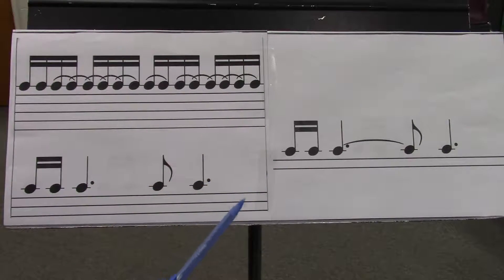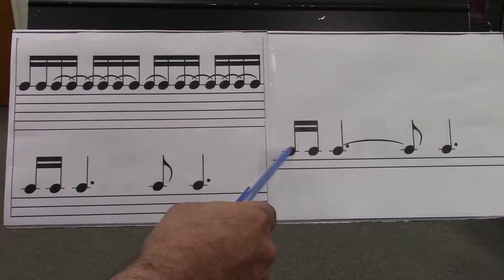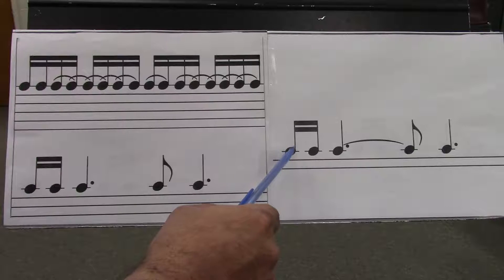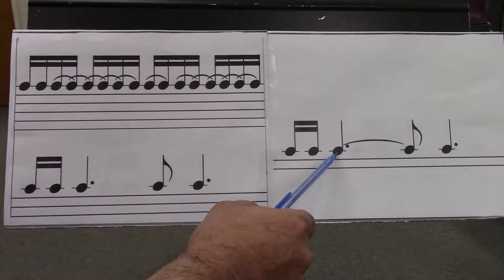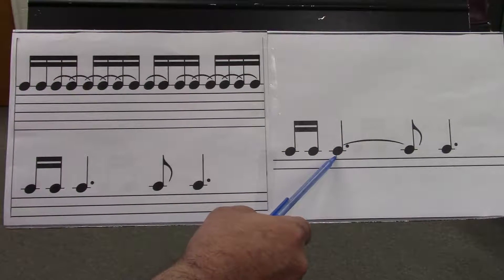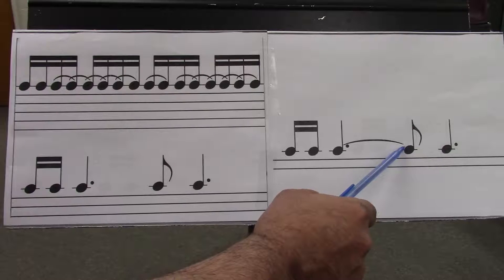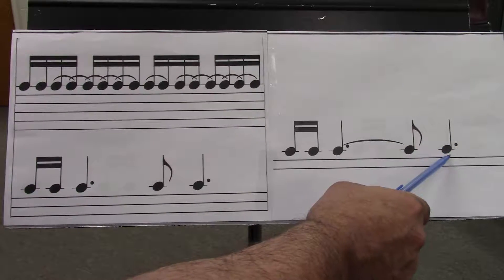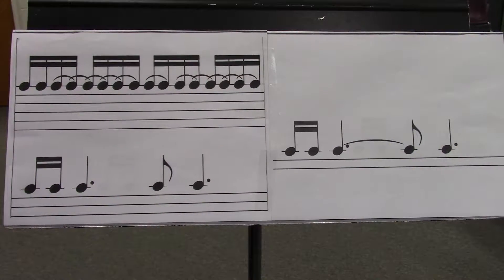Subdividing dotted quarter notes and dotted eighth notes with ties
I made this video for my grade 4-8 students at Quinton School, but you are welcome to use it as well.